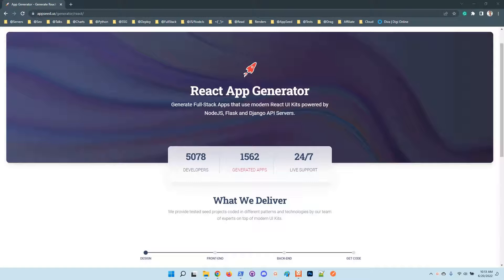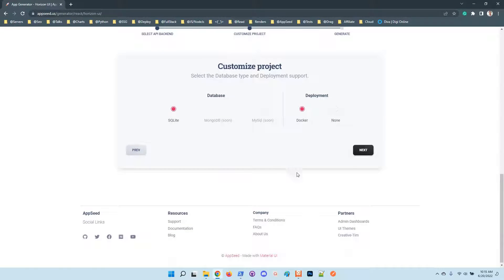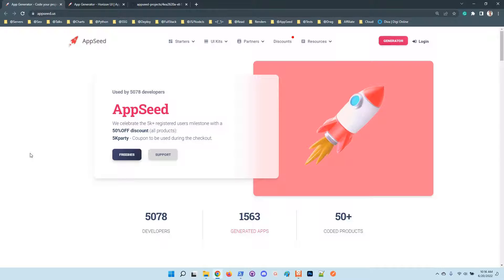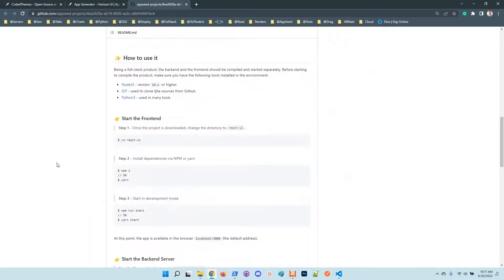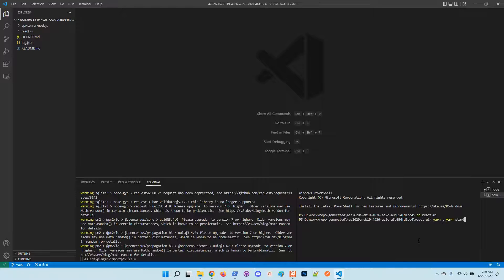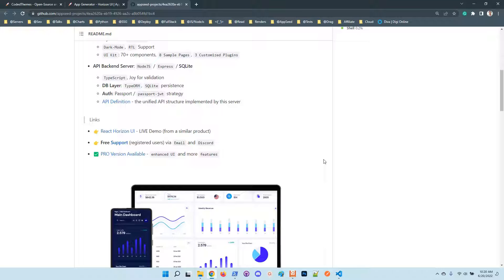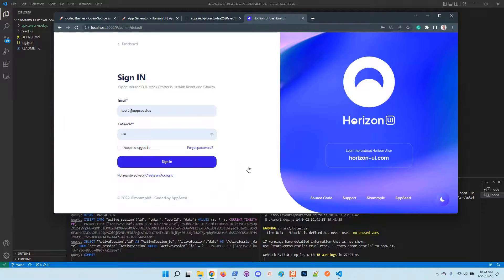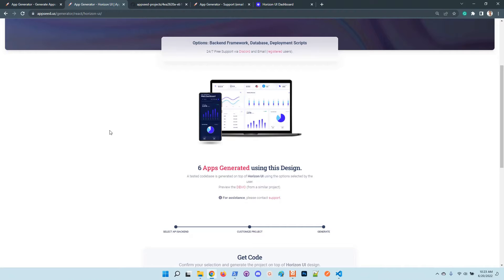React App Generator - Horizon UI | AppSeed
This video explains how to use the AppSeed platform and generate a full-stack web app that uses a Chakra-UI design powered by React and a simple NodeJS API Server.

Topics covered:
- Select the design
- Select the backend server - NodeJS API in this video
- Configure the project
- Generate and download the sources
- Build the product using VsCode